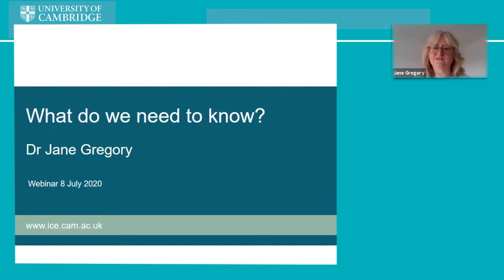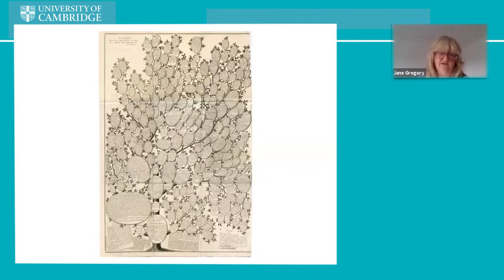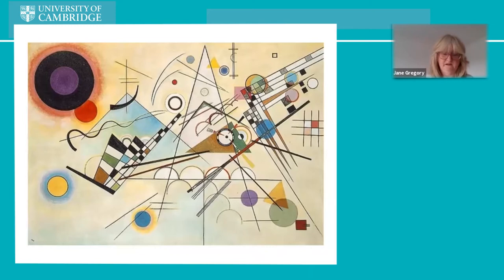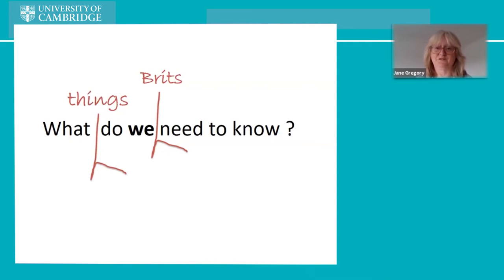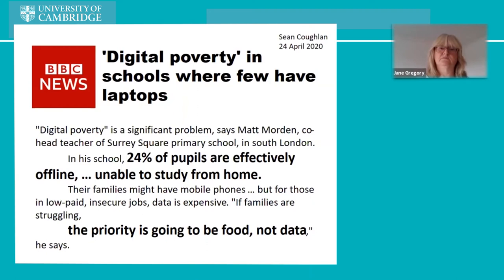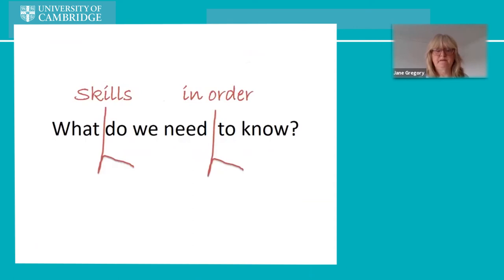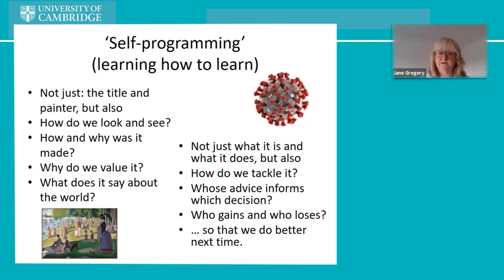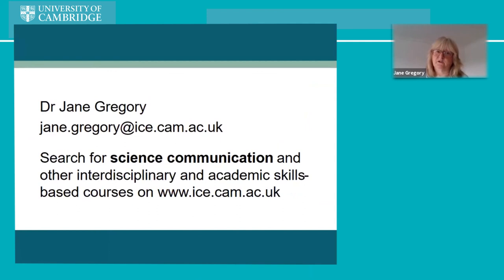What do we need to know with Dr Jane Gregory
What does it mean to be knowledgeable these days? Are there things everyone should know, or do we rely on different people knowing different things? How do we update our minds when knowledge evolves? Is there any point in learning anything, when we can search online for it? Using science as the central example, Dr Jane Gregory explores the debates about what we need to know.